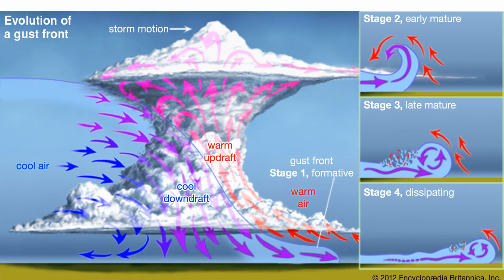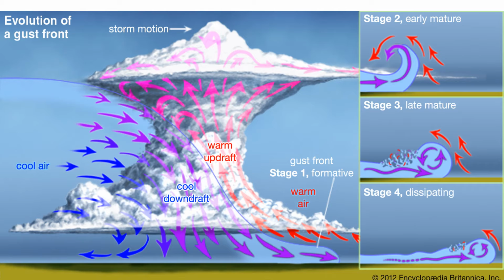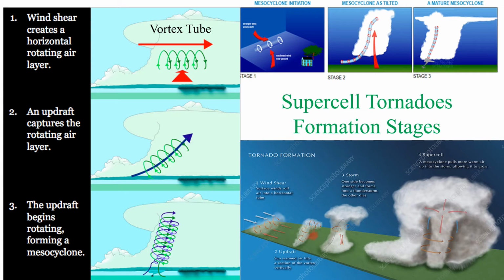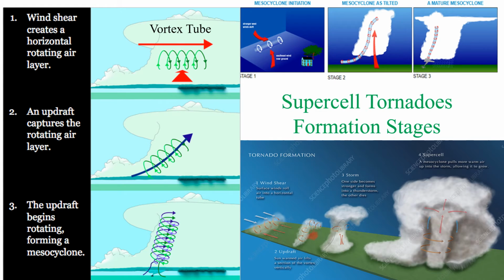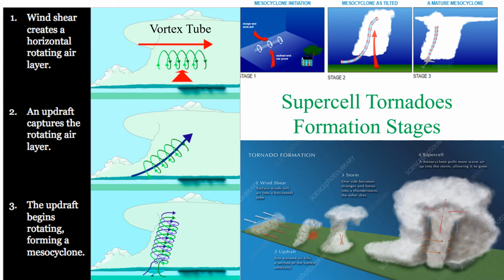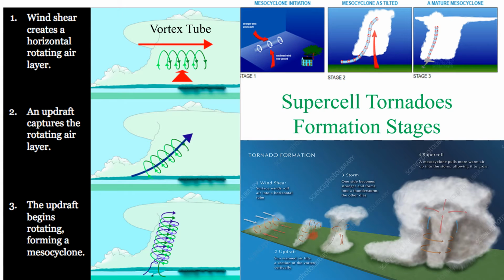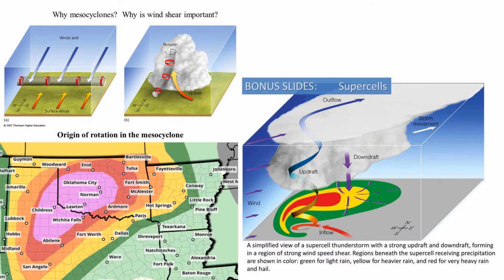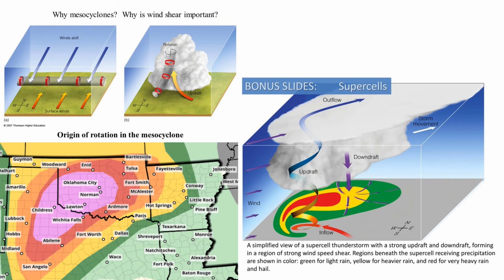supercell tornado formation